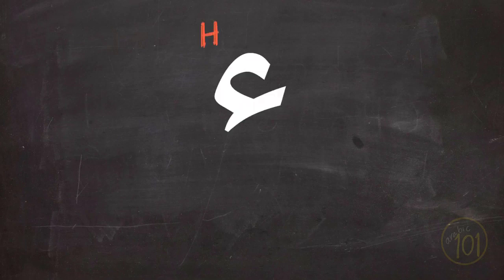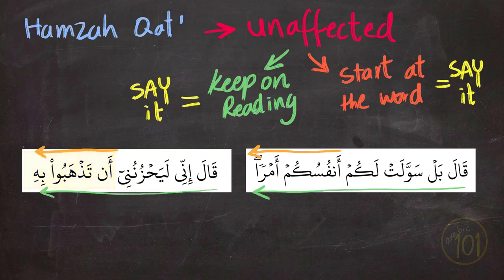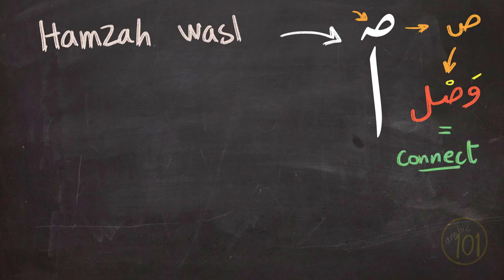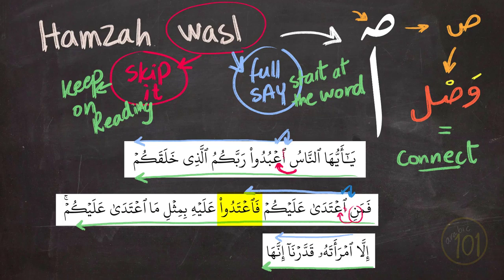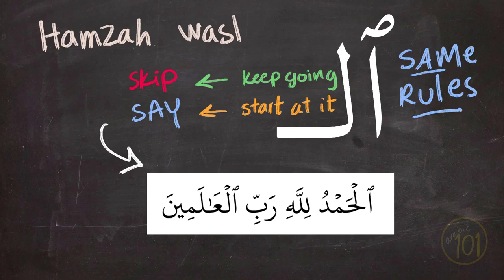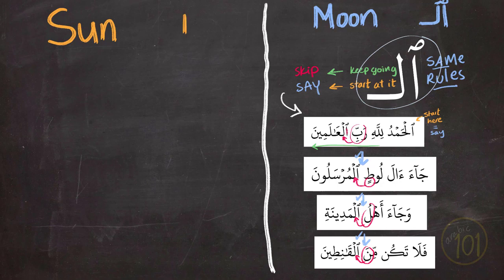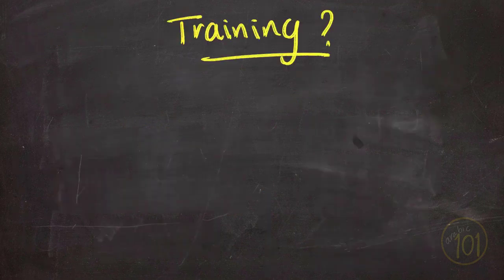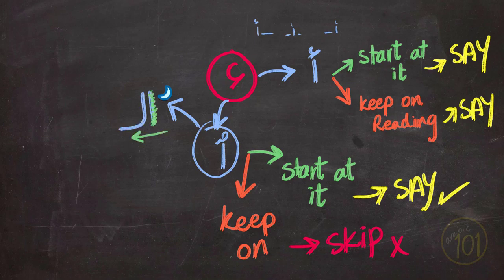How to pronounce Hamza Wasl (همزة وصل) VS. Hamza Qat' (همزة قطع) in the Holy Quran!!🌻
What is Hamza Wasl?

Hamzatul-wasl is read when the sentence or verse is started by it. It is represented by small ص on top of it. If this Hamza comes in the middle of sentence or verse then it is silent or ignored and is not read. The Hamza of ال (the) is Hamzatul-wasl. It is not pronounced in the middle.

arab supercars invasion in london september 2022 in london
supercars in london september 2021
carspotting in london
supercars in london july 2022,cars in london
supercars in london march 2022
supercars in london august 2022

London news today
London supercars
Supercars London
London news
London news today
London supercars
supercars in london
supercars of Monaco
car spotting London
london cars
pineapple fiesta Bugatti Chiron
pineapple fiesta Bugatti
Bugatti Chiron